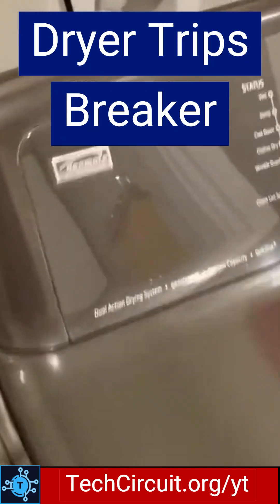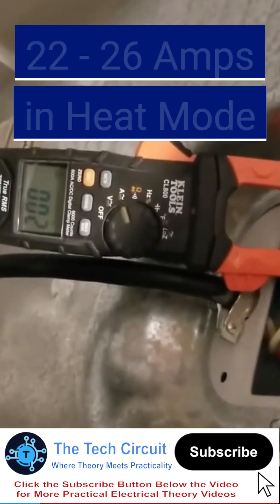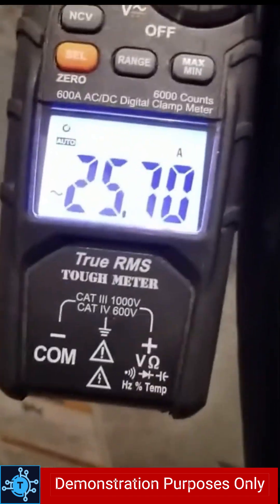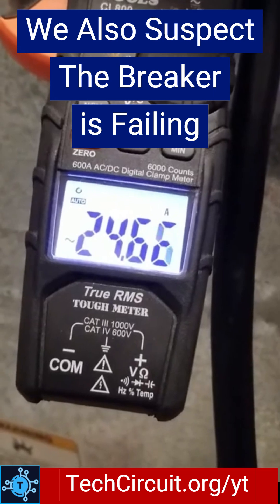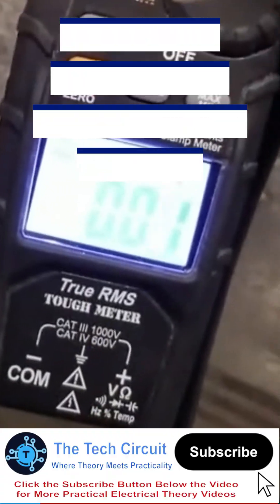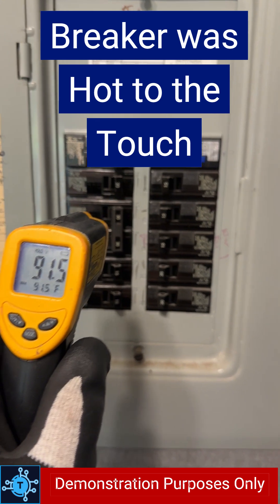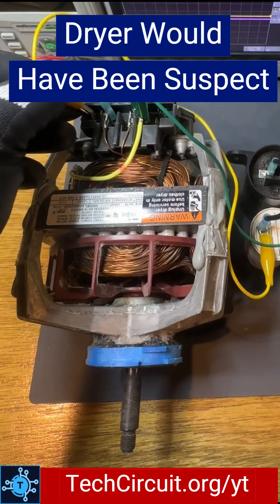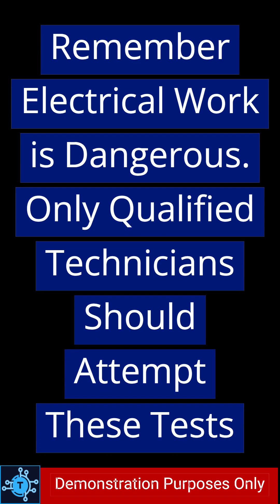#128 - Dryer Trips Breaker? How to Tell if It’s the Breaker or the Dryer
Is your dryer tripping the breaker after a few minutes? In this short video, I show how to test the dryer’s current draw and determine whether the issue is the appliance or the breaker itself. The dryer here pulled a normal 24–26 amps, well under the 30-amp limit, but the breaker tripped anyway—and felt hot afterward. That heat indicates rising resistance in the breaker contacts, proving the breaker is the problem.

⚡ Always use caution and leave electrical testing to qualified technicians.
👉 For the meter used in this video, use this